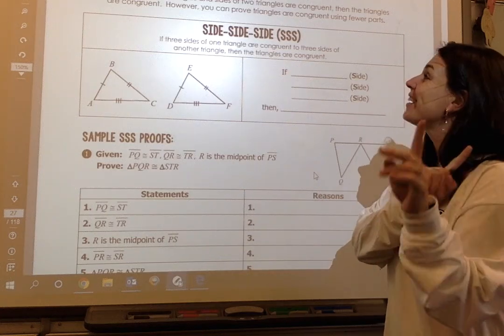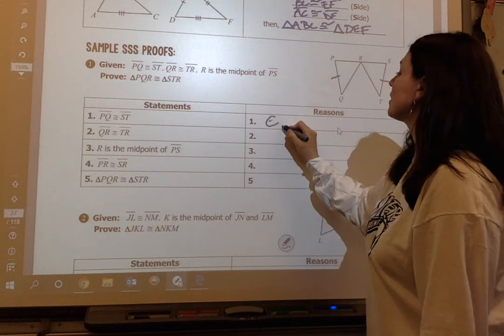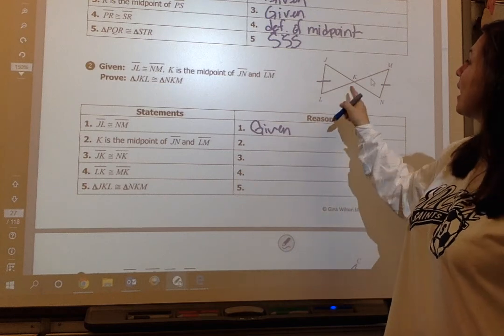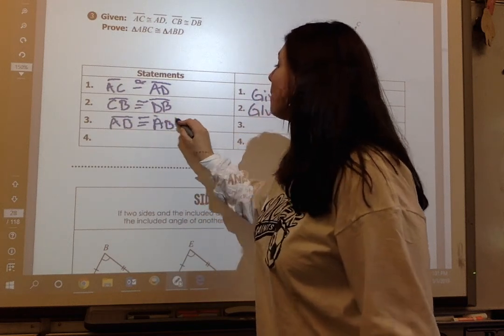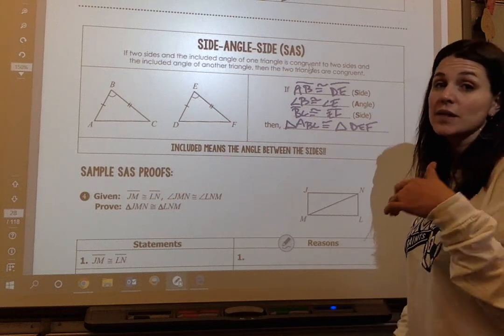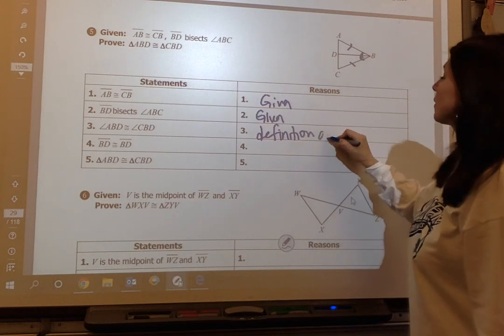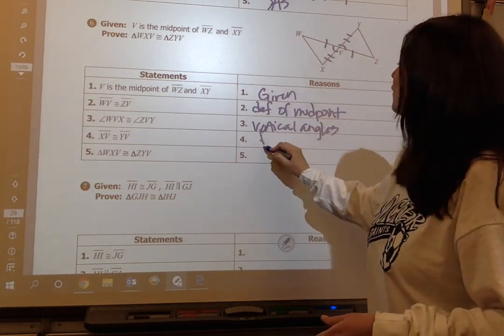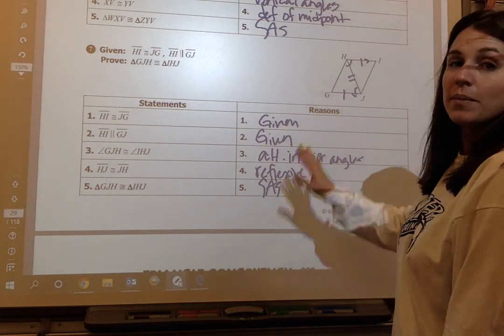SSS vs SAS proofs